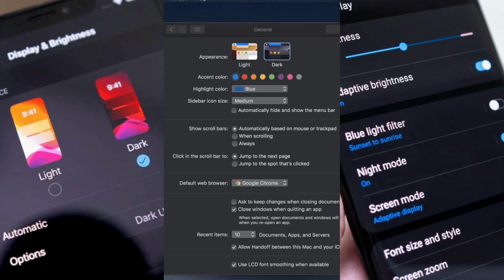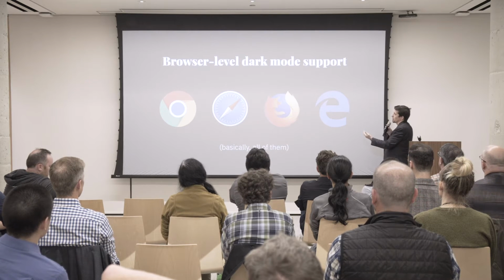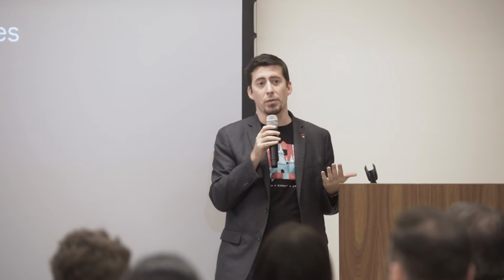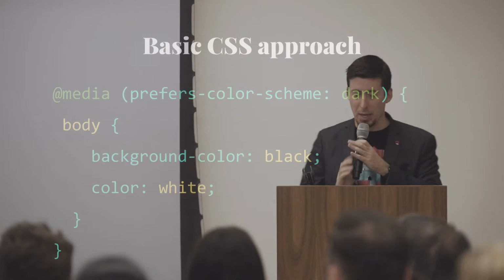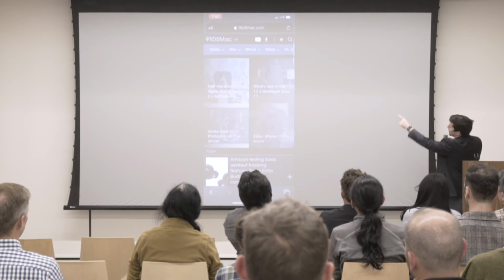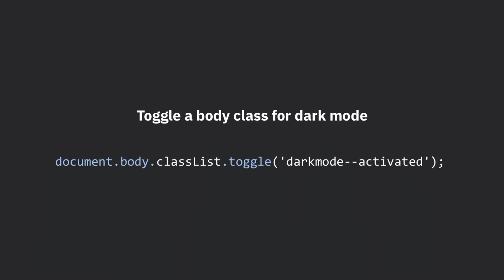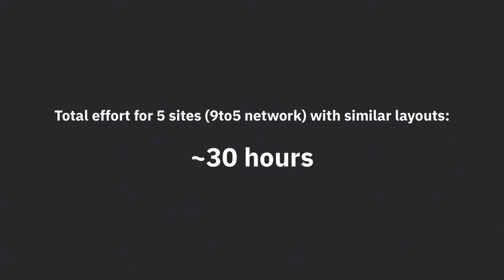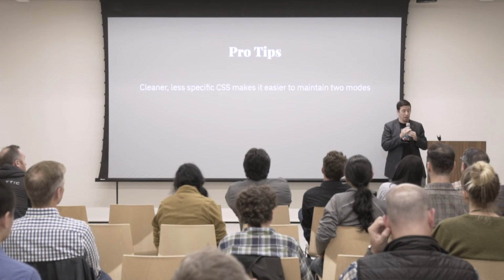Dark Mode, by Jake Goldman of 10up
Jake Goldman, president and founder of 10up, recaps how native dark mode support helped boost 9to5Mac's site performance.